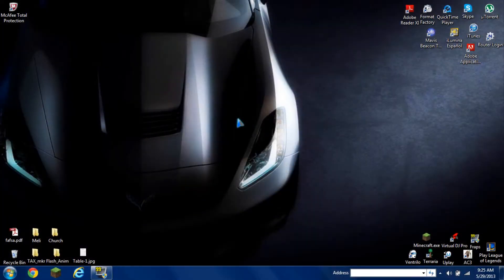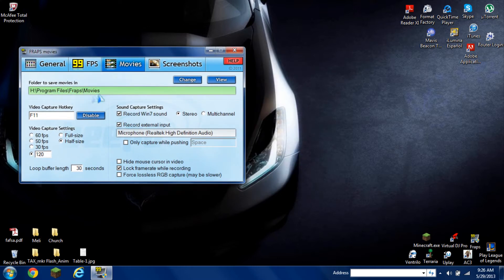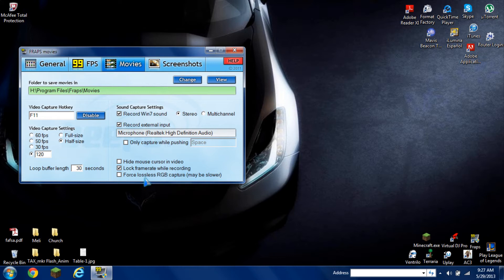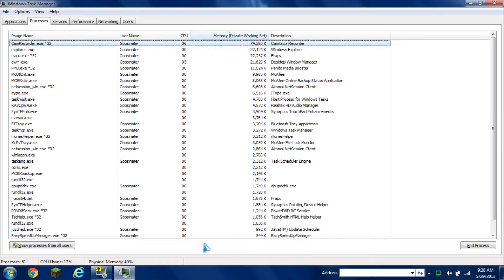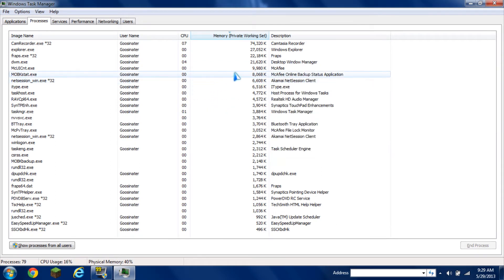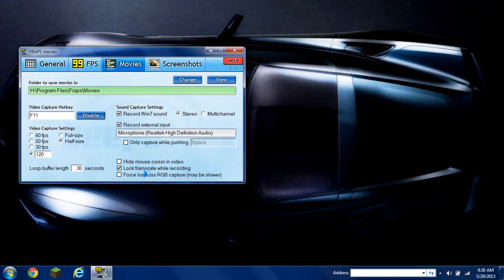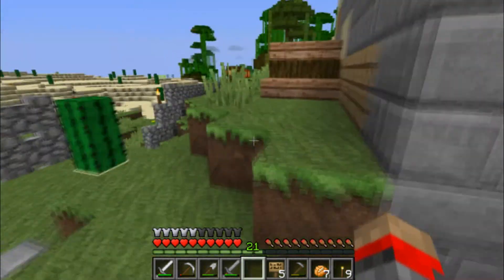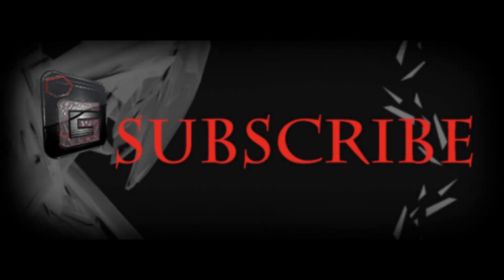How to Record Smooth with Fraps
How to record smoothly with Fraps. Shows you how to have no lag or abusive CPU memory usage. Any questions, concerns, problems, tips, feel free to message me about them.
This is only for PC tips, due to not owning a MAC I can not make a tutorial for MAC's.